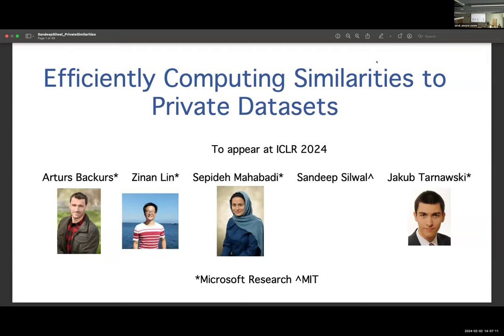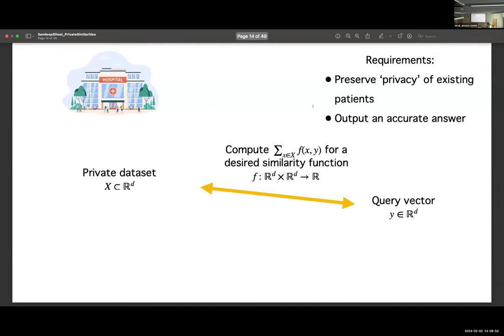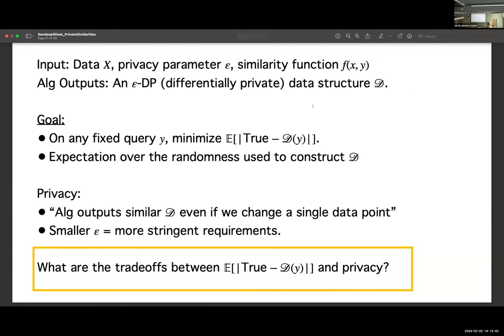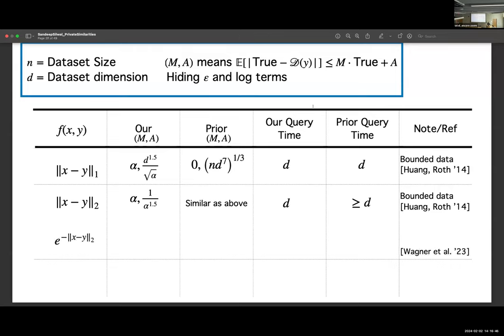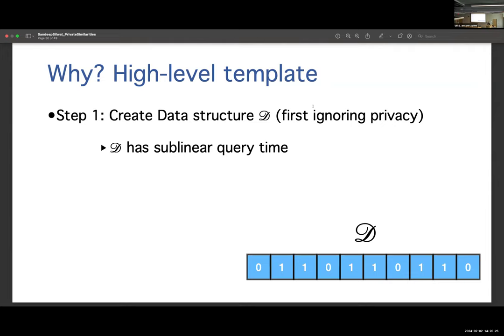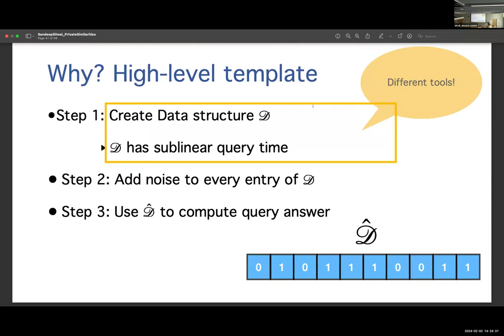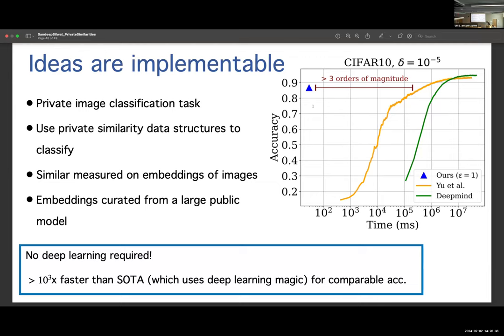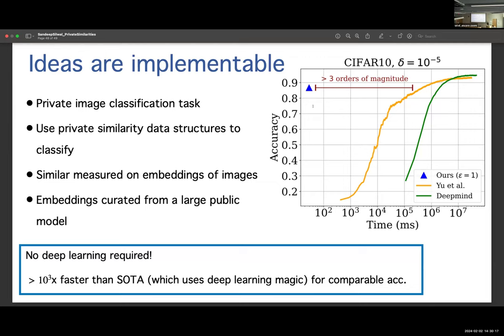Efficiently Computing Similarities to Private Datasets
Sandeep Silwal (MIT): Efficiently Computing Similarities to Private Datasets

Work with Arturs Backurs (Microsoft Research), Zinan Lin (Microsoft Research), Sepideh Mahabadi (Microsoft Research), and Jakub Tarnawski (Microsoft Research). To appear at ICLR 2024.